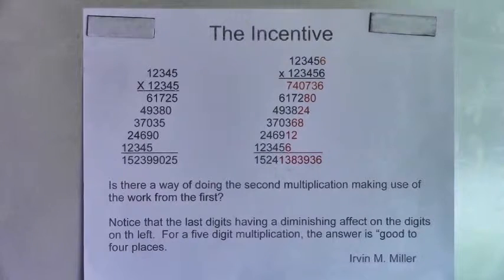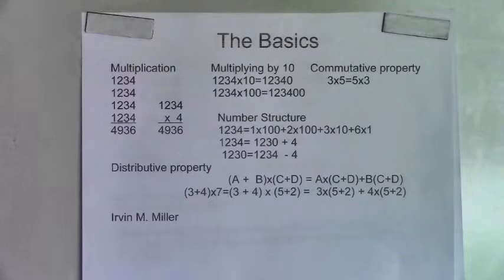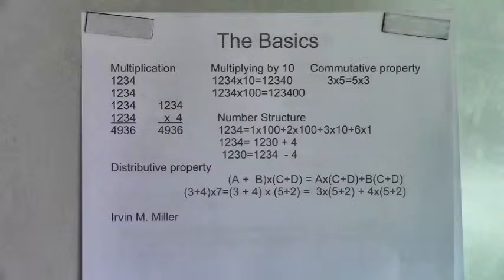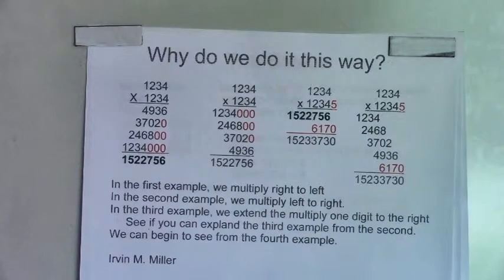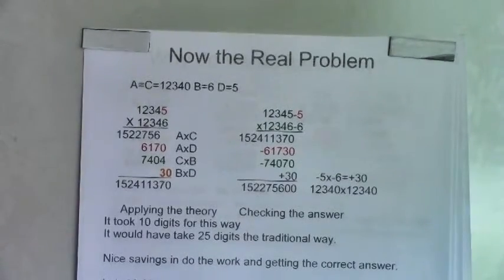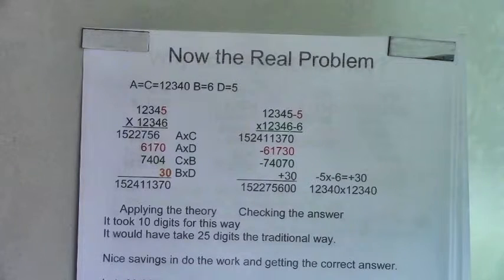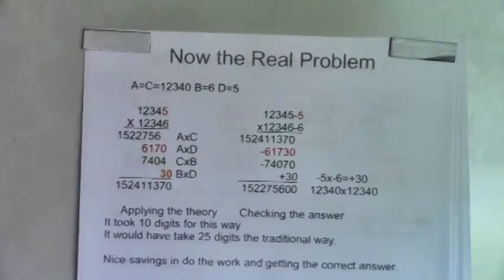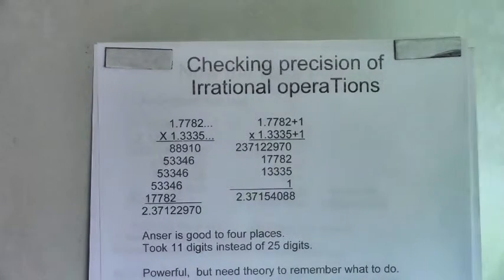Learning how to think using math as a paradigm!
By paradigm this video shows how to think whether you are a lawyer, writer, poet, scientist, etc. using the experience of a mathematician.  Creativiy and discovery are easier than you thought.